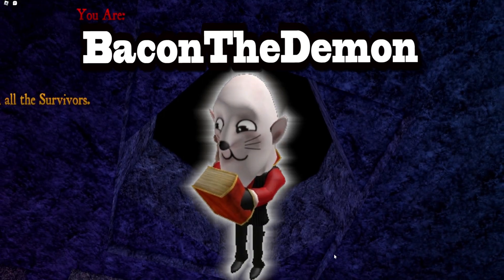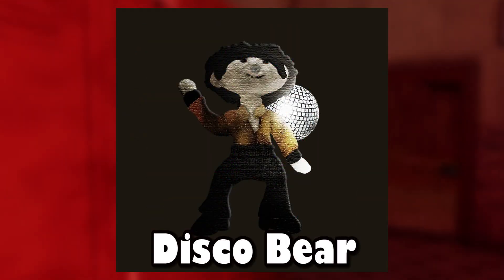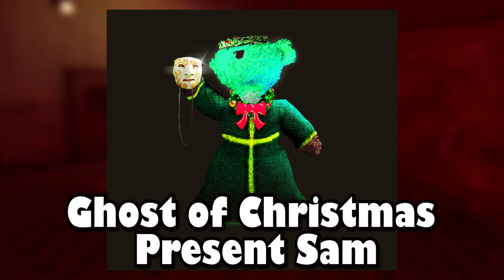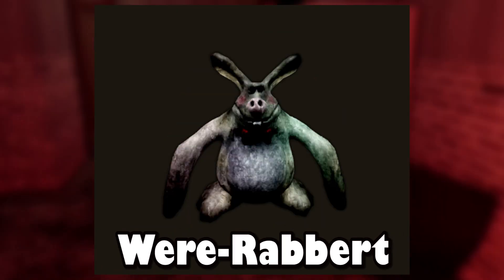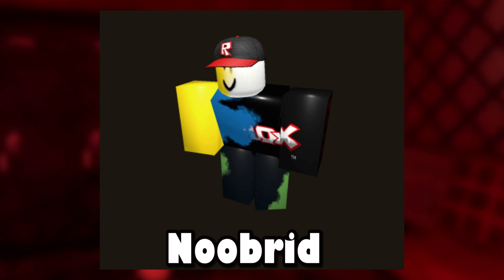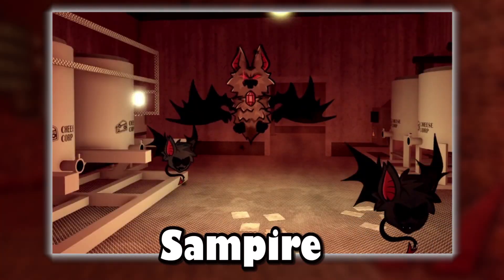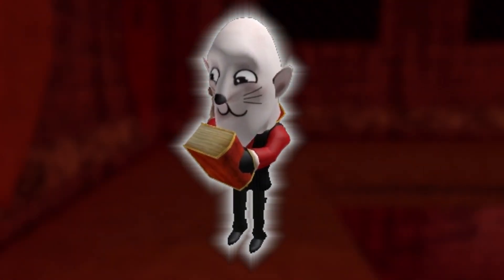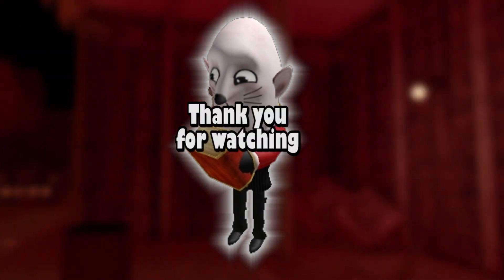BACONTHEDEMON / BEAR SPOTLIGHT / Featuring all of their work /no.4 / Bear* / AlphaBear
BACONTHEDEMON and his Bear  contributions are in the Spotlight.

 Blox Brothers